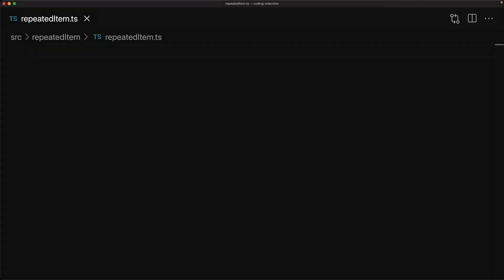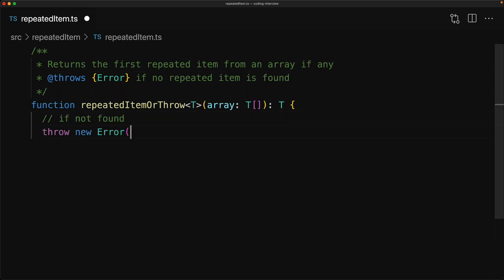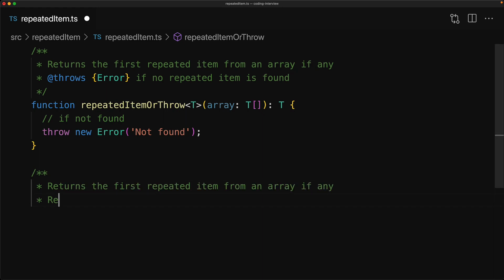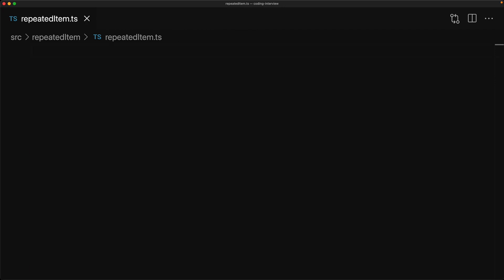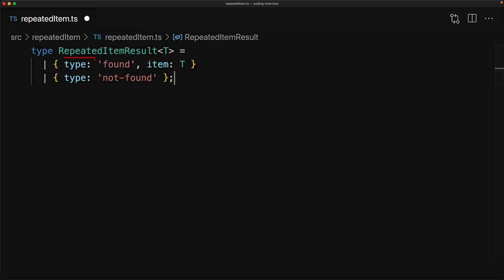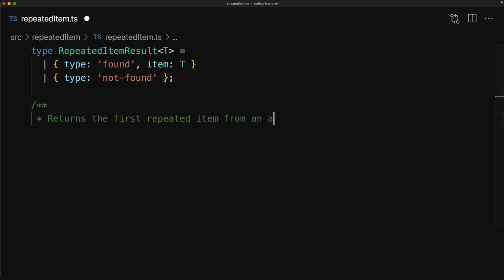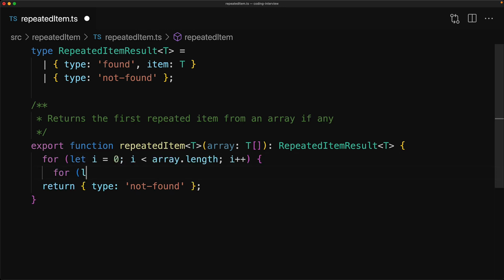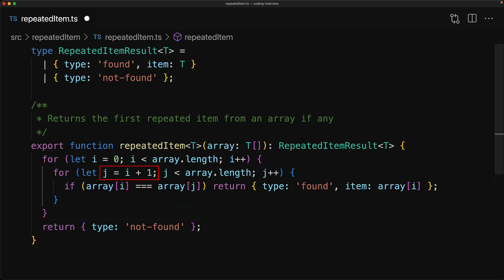Find the Repeated Item (JavaScript Coding Interview)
Simple question: Find the repeated item in an input array if any. This video provides a nice introduction to a rarely used built-in data structure within JavaScript. We also look at best practices for return values if nothing is found for general search-oriented functions.

For those curious, the return type we used is called a discriminated union:

I'm Basarat, and I love helping developers. More about me:

200K contributions on Stackoverflow. Top Contributor for TypeScript.